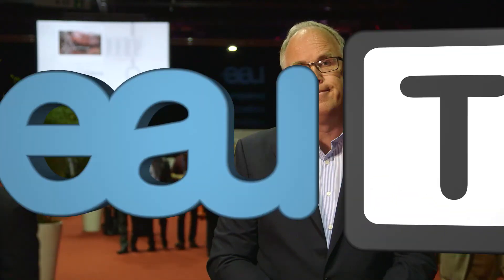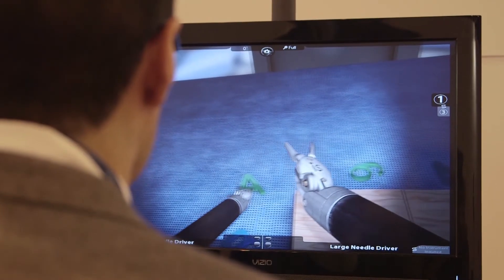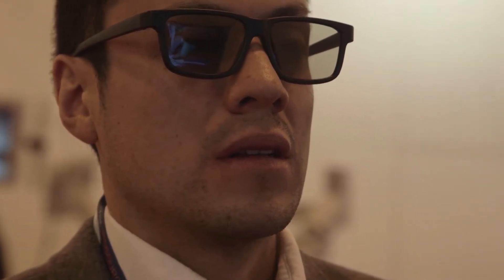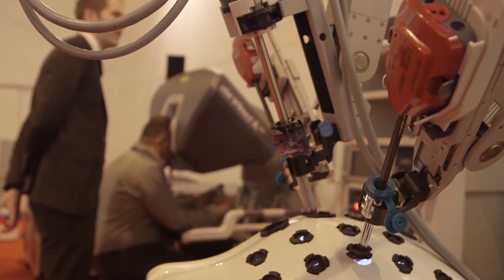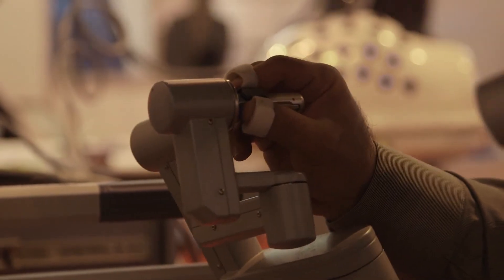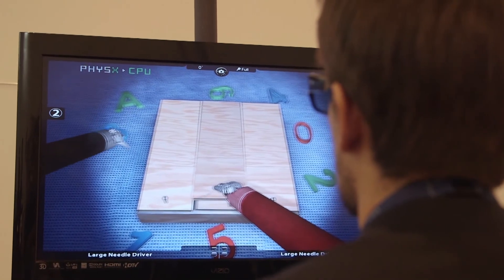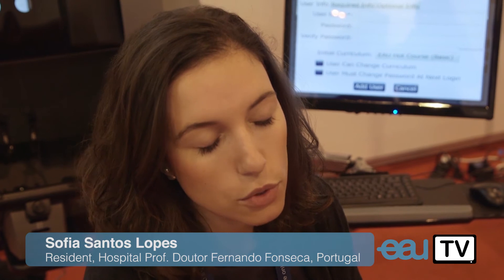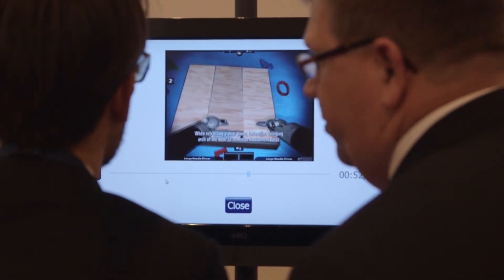ESU/ERUS Hands-on training in Robotic surgery - EAU 15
EAU TV went along Hall South America at EAU 15 to get involved in a hands on training session, and hear how some of the trainees were getting on.